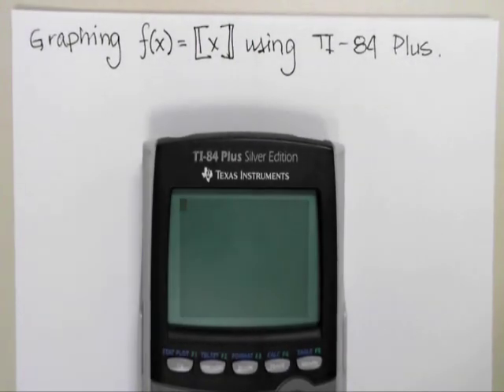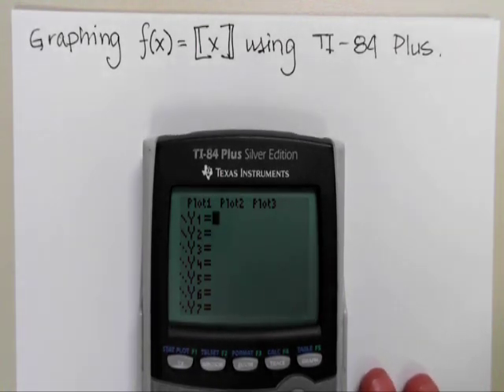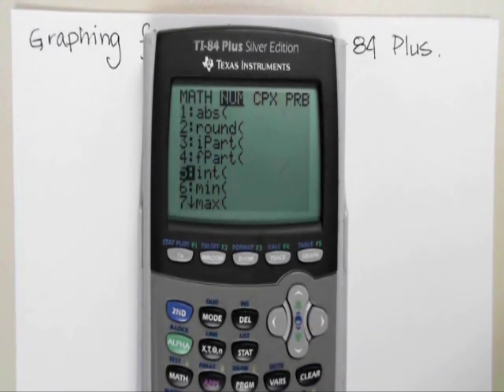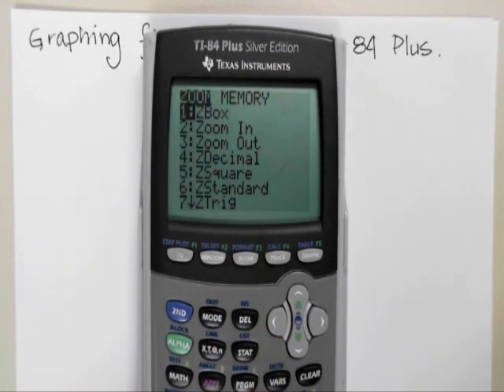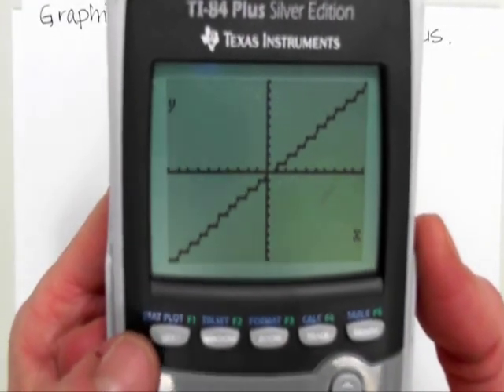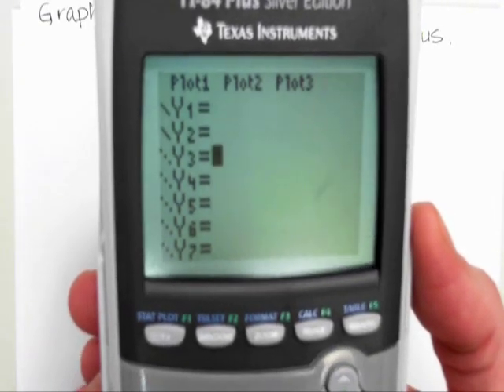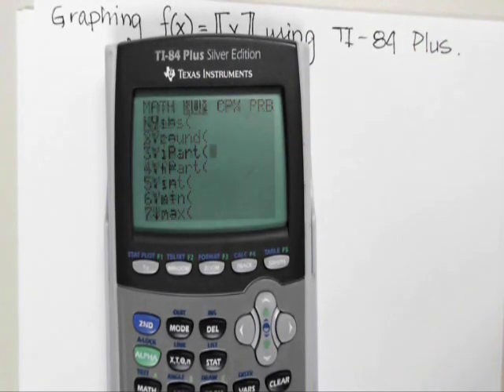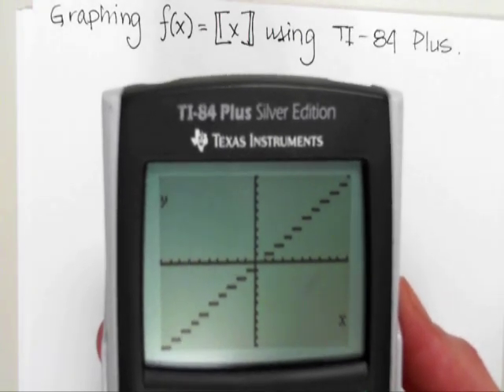Graph of Greatest Integer Fn with a TI-84 Plus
This video shows how to graph the greatest integer function using a TI-84 Plus calculator.